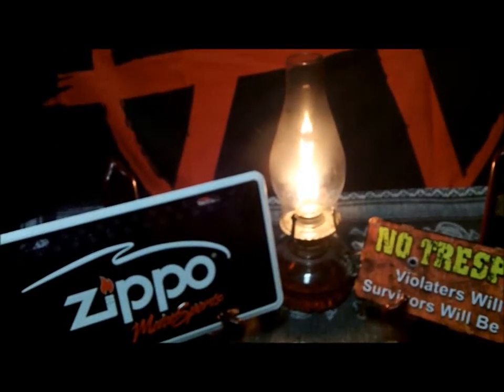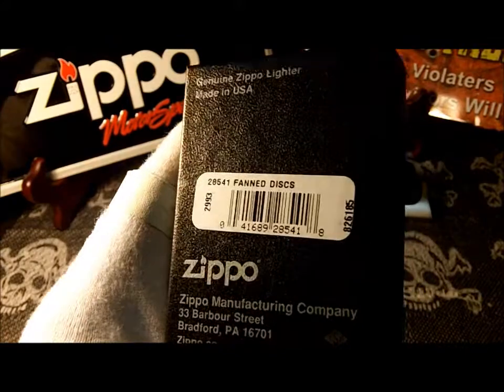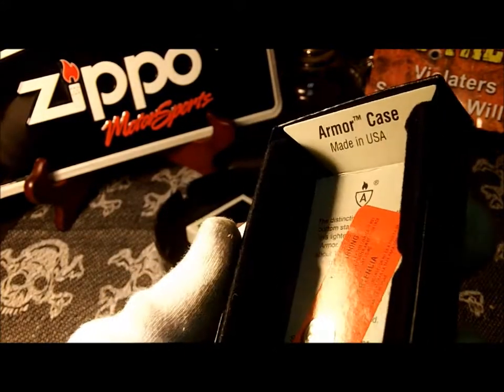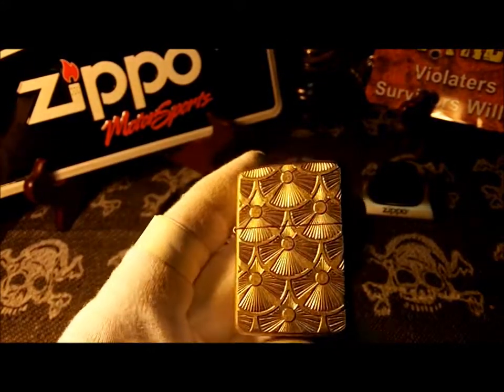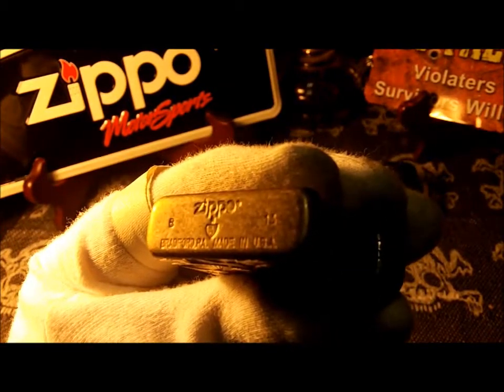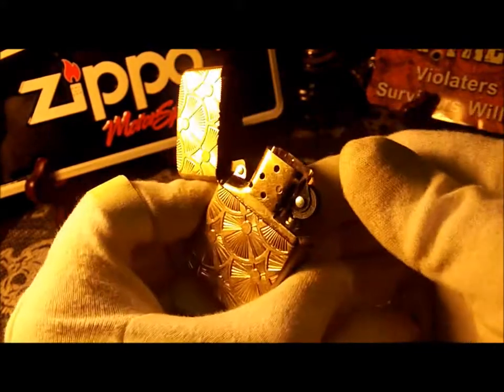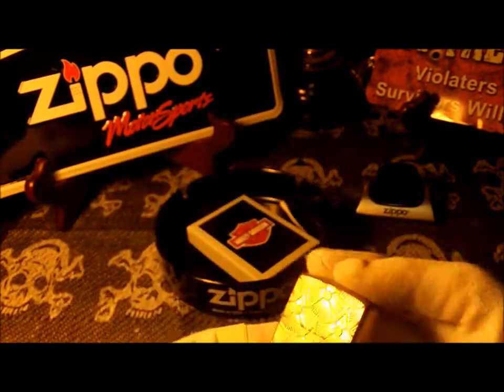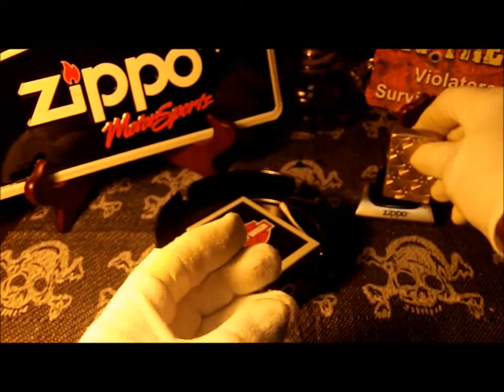Zippo #200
It's Brass & Armored